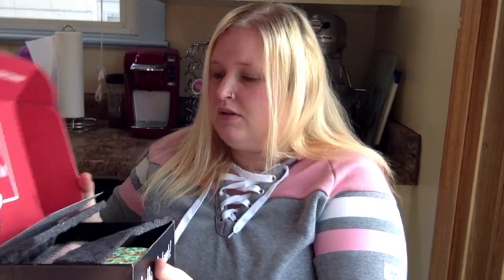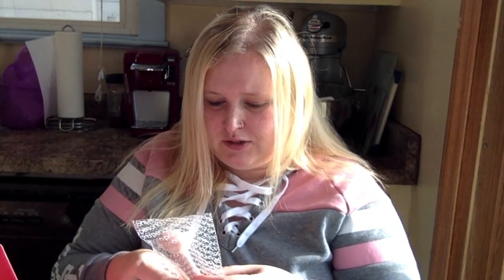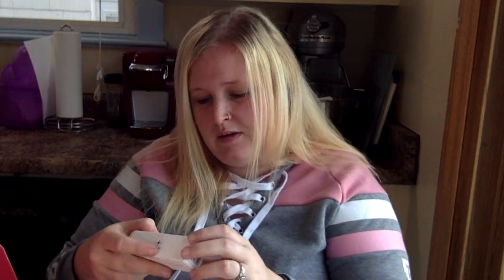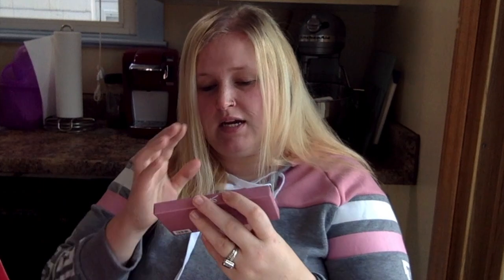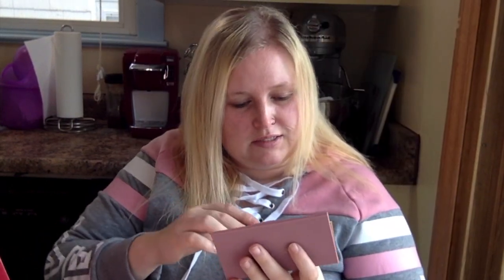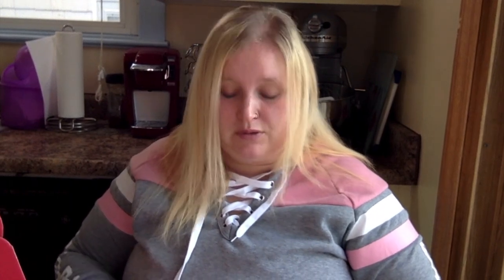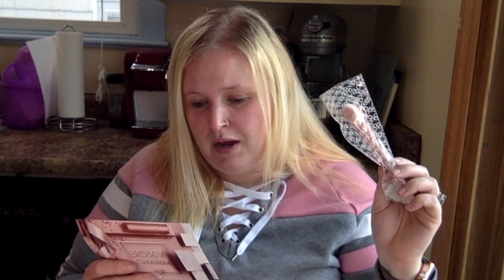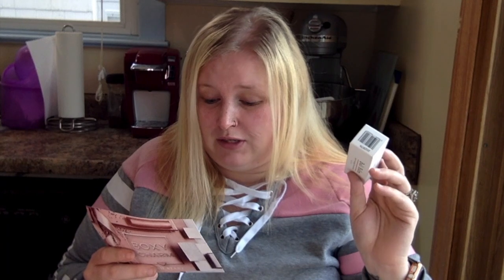Boxycharm January 2021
Hi Guys! Today's video is opening up the January 2021 Boxycharm box! This box is $25 and is a monthly subscription! You get all full-size items in this subscription

!This review is my own thoughts and first impressions.

*These products are ones I've all bought myself and paid for with my own money.*